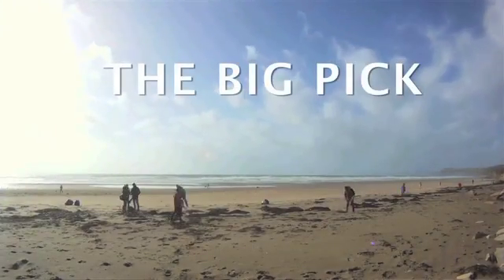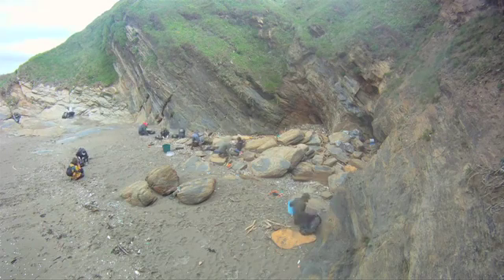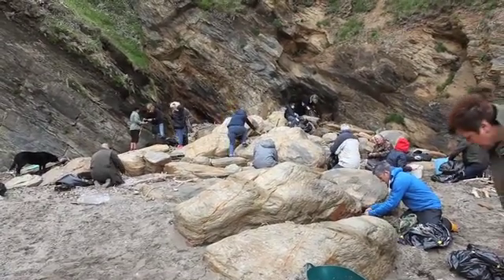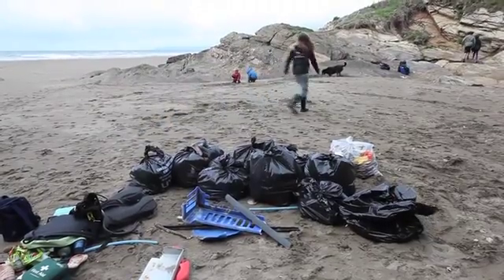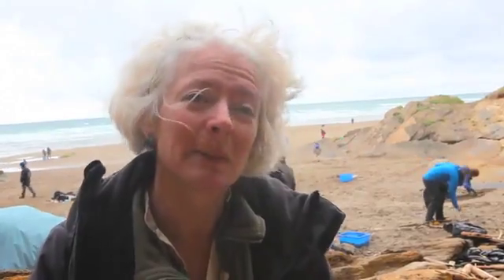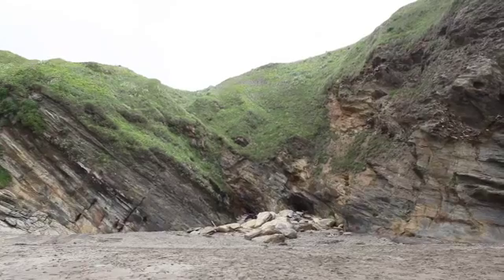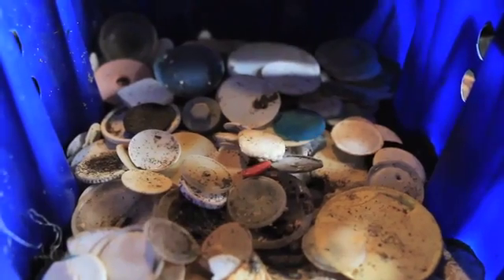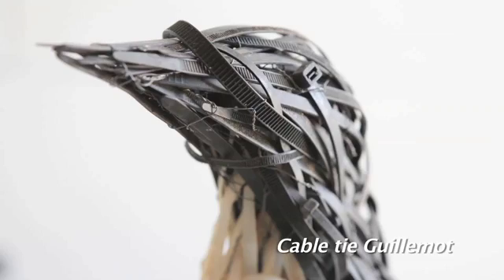The Big Pick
Rame Peninsula Beach Care carries out monthly beach cleans in South East Cornwall to help protect wildlife and the coastline from plastic pollution. On 'the Big Pick' they have been working with Dr Matthew Witt, Lecturer in Natural Environment at the University of Exeter's Environment and Sustainability Institute, on a project to better understand the full extent of plastic pollution ending up on our beaches.

Rame Peninsula Beach Care is holding a conference on marine plastic pollution at the National Maritime Museum in Falmouth on July 21.

Film credit: Bryony Stokes.